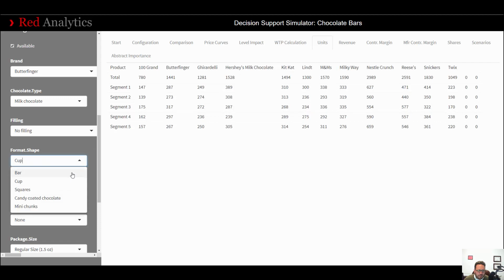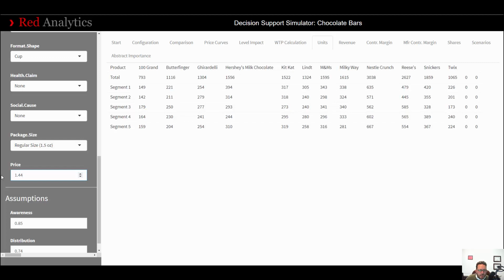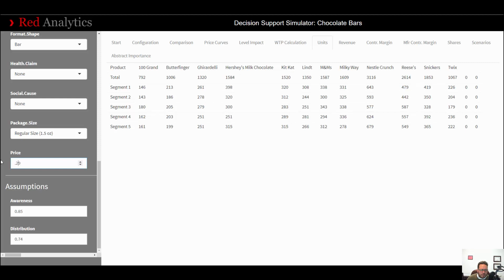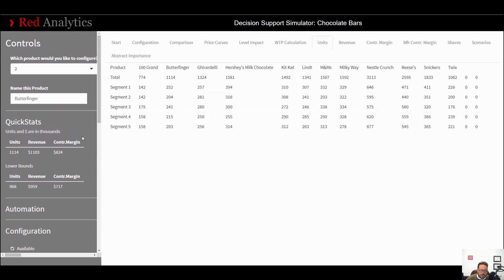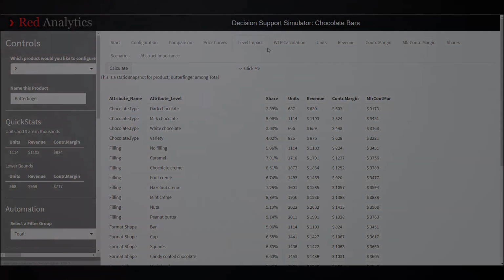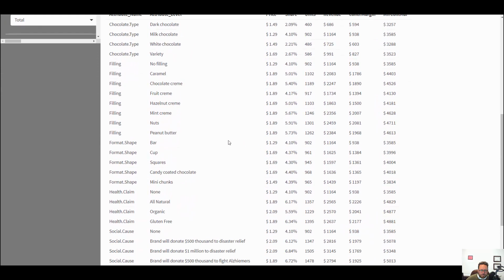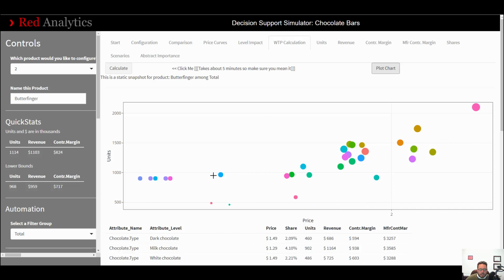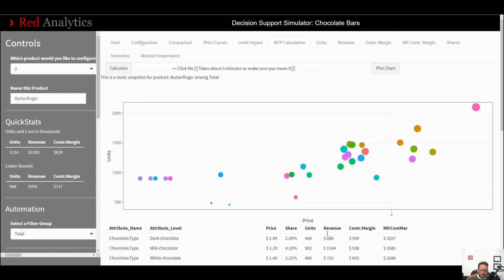Conjoint Analysis Example Simulator Willingness to Pay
Brands want to know how much consumers are willing to pay for different feature options that are possible for their products and services. We show how to get WTP from the simulator and contrast the old method with the new more relevant definition of WTP.

"Willingness to Pay is defined as the change in the revenue optimizing price point when the feature is included. It is product, feature and scenario specific. It provides a dollar amount that could be optimally charged when the new feature is added. It carries with it the new Units, Revenue and Profit numbers for the product at the optimized price point."